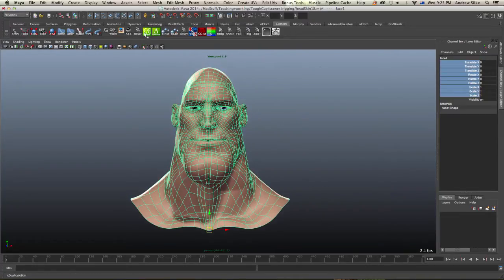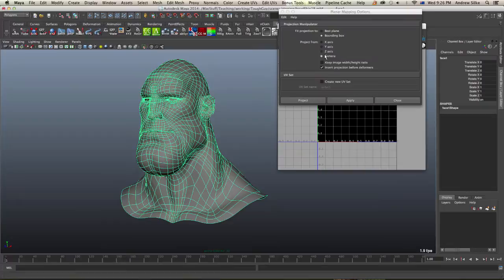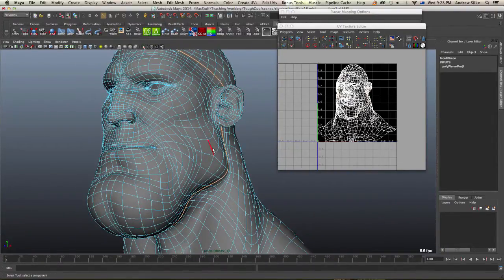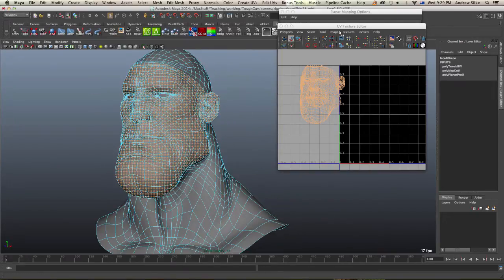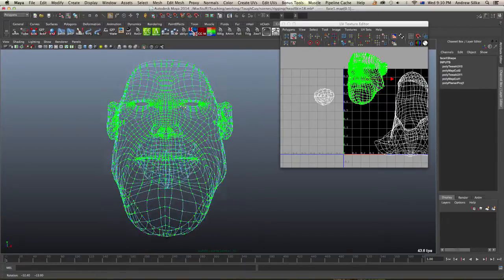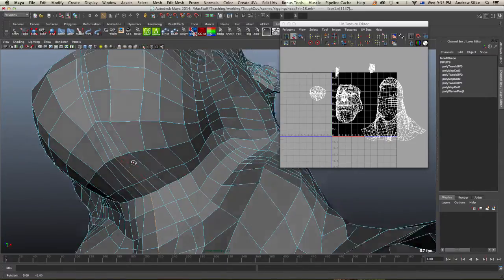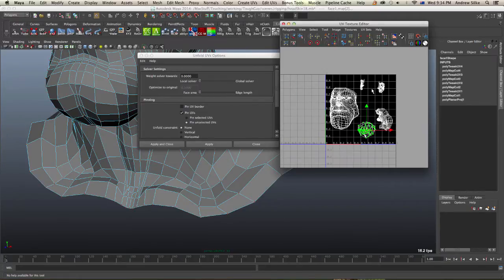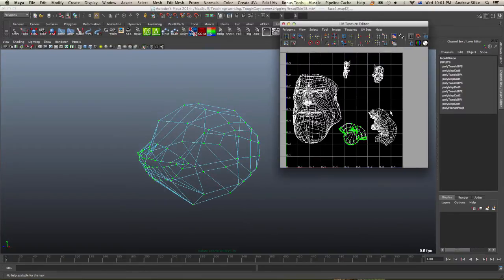Maya: Creating UV Seams (ZBrush Maya UVs 2/8)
Presenter: Andrew Silke (Avatar, Harry Potter, Gravity)
Software: Maya 2014, ZBrush4r6